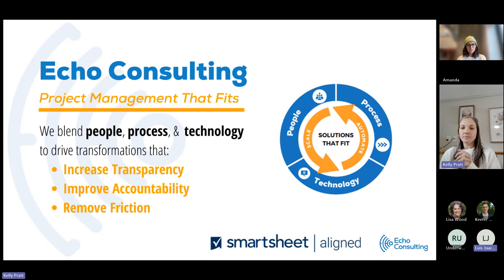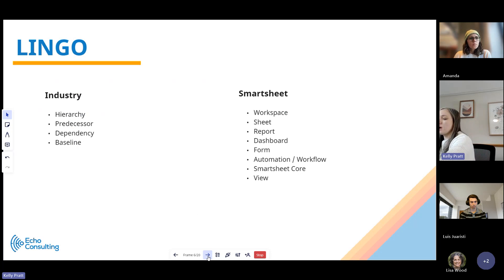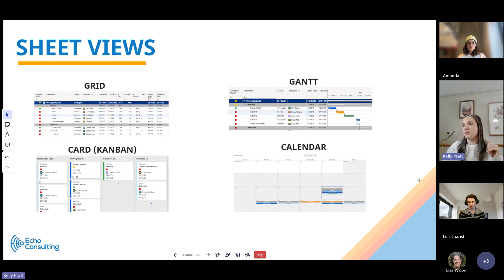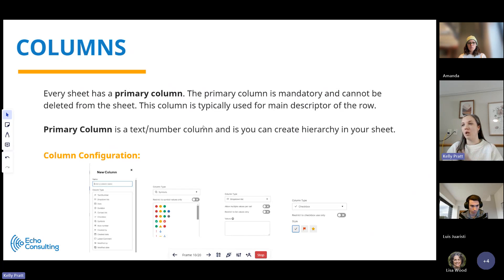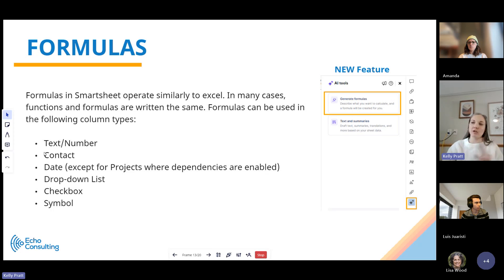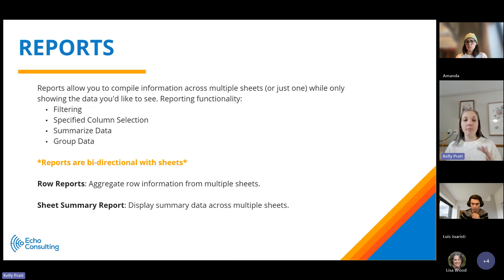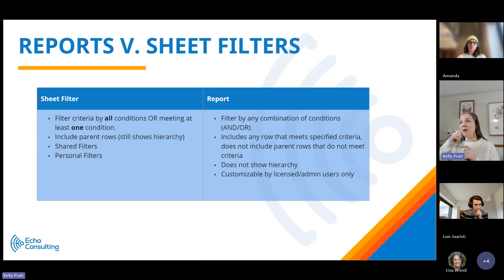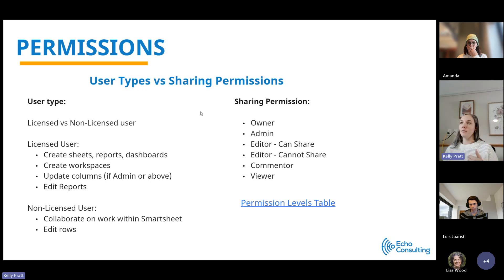Smartsheet Tutorial | Getting Started with Smartsheet Columns, Views, & Sheet Filters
Have you ever wondered about what Smartsheet sheets, reports, and dashboards are?  Or how all are broken?  What a Smartsheet automation looks like?

Highlights:
00:00 Start
00:50 Smartsheet Basics - Sheets, Reports, and Dashboards
02:28 Smartsheet Lingo
02:54 Smartsheet Navigation
04:04 Sheet Views
07:23: Smartsheet Forms
08:20 Smartsheet Automations
09:23 Smartsheet Formulas
11:40 Smartsheet Reports
13:30 Reports vs. Sheet Filters
14:45 Dashboards
15:41 Permissions